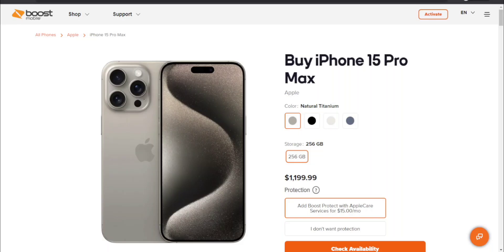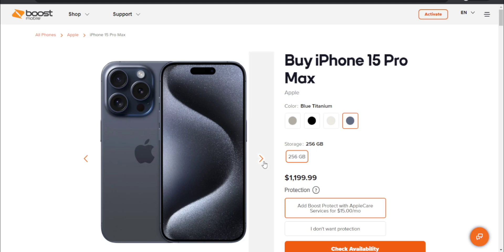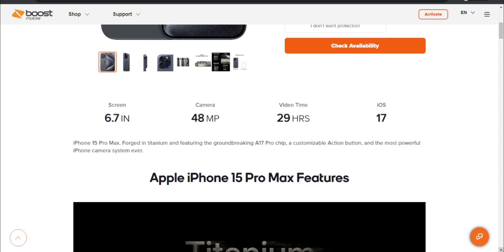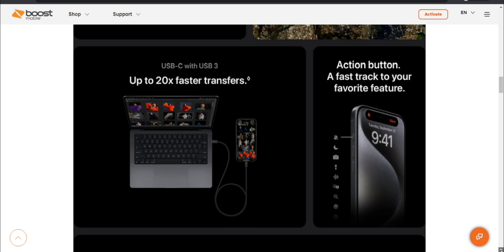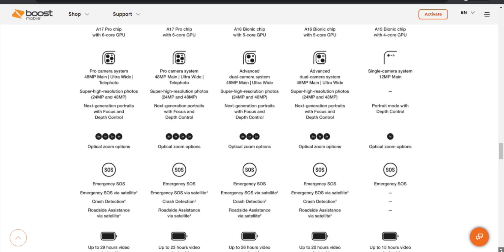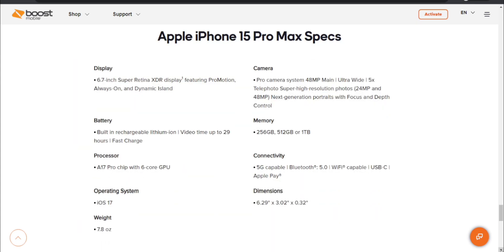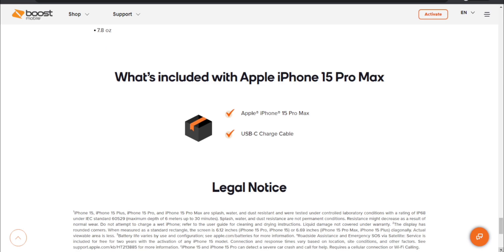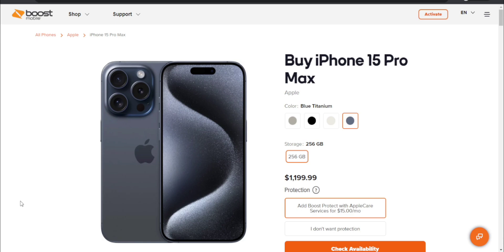iPhone 15 Pro on Boost Mobile: Everything You Need to Know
YouTube Description: Apple iPhone 15 Pro on Boost Mobile

Unleash the power of the iPhone 15 Pro on Boost Mobile! This video dives deep into everything you need to know about getting this cutting-edge phone on Boost, including pricing for both retail and monthly installments (introduced with the Boost & Boost Infinite merger).

Here's what you'll find in this video:

Intro (0:00): Get pumped for the iPhone 15 Pro on Boost Mobile!
Features (2:27): We explore the groundbreaking features of the iPhone 15 Pro, including the A17 Pro chip, customizable Action Button, and the most powerful iPhone camera system ever.
Specs (5:21): We break down the technical specs of the iPhone 15 Pro, covering storage options, display, battery life, and more.
What's Included with the iPhone 15 Pro (6:37): Learn exactly what comes in the box when you purchase the iPhone 15 Pro on Boost Mobile.
Outro (6:53): We wrap up the video with some final thoughts and where to find more info.

Thinking about getting the iPhone 15 Pro?
Here's the official Boost Mobile link to learn more and make your purchase: